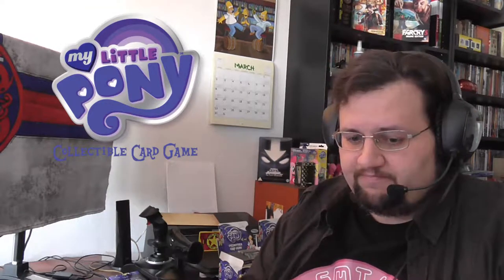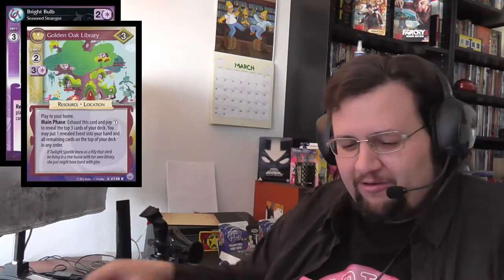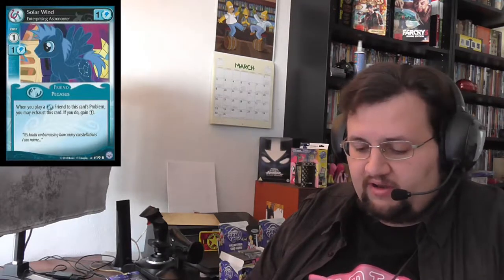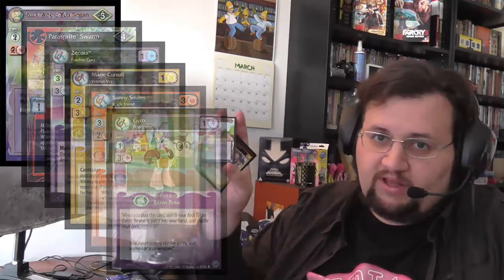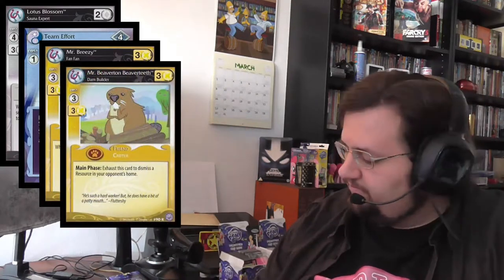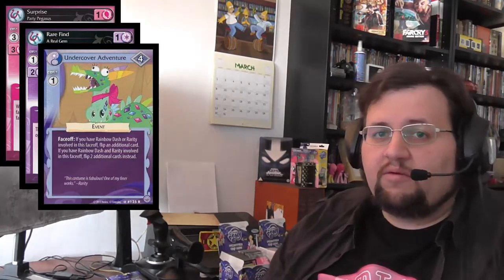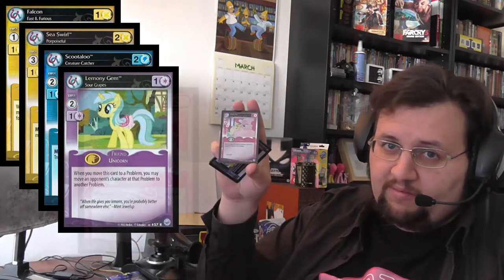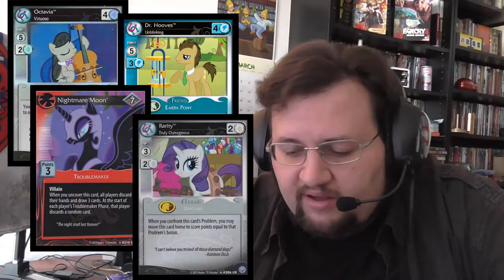Mad Unboxing - My Little Pony CCG Premiere Display Part 3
And the third and - for now - final Premiere Display opening of the My Little Pony CCG. Two displays at once, and still the unlucky streak goes on and on and on.